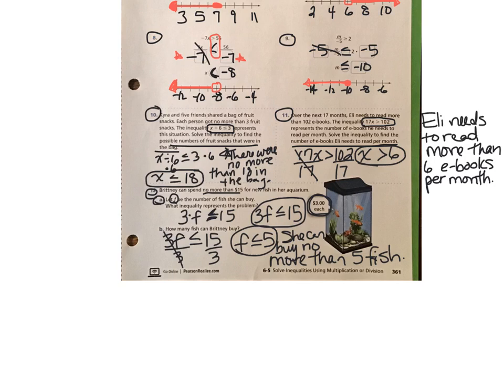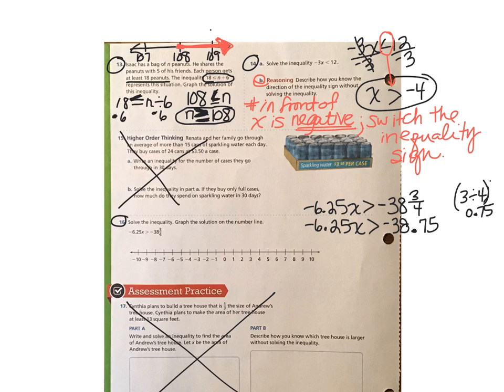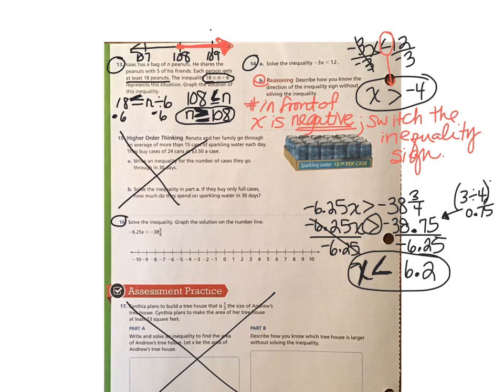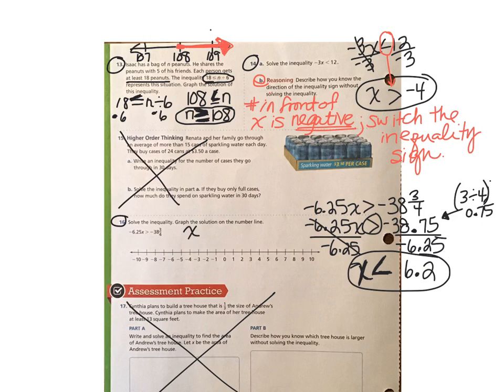Lesson 5-5 (Part 3)